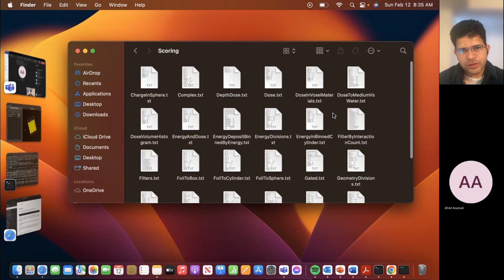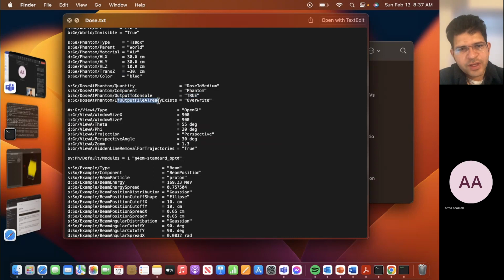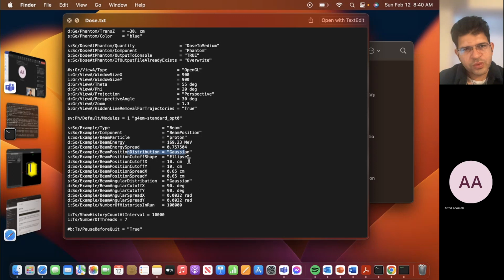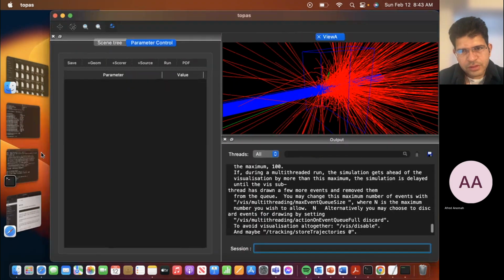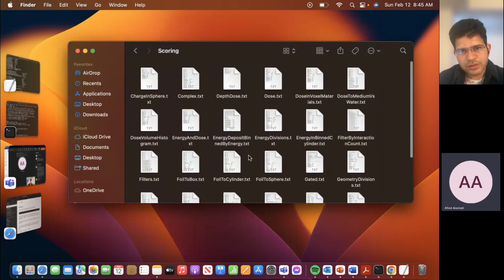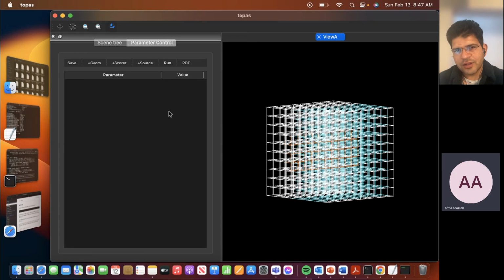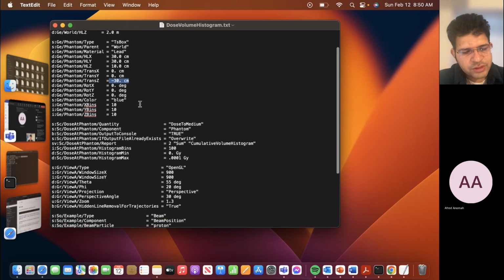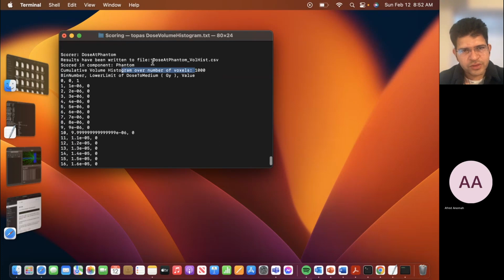Session 5 - Different type of scorers in TOPAS MC code - Part 3